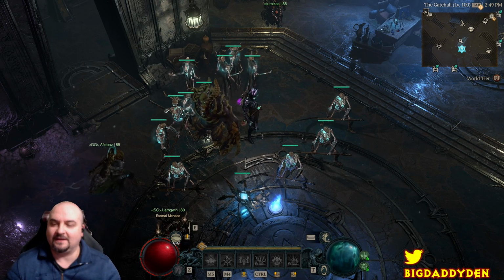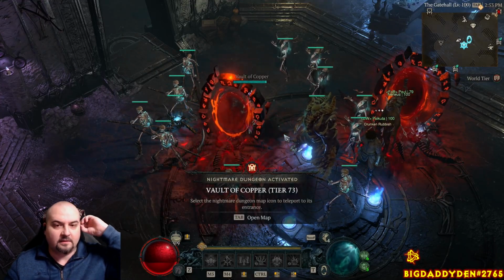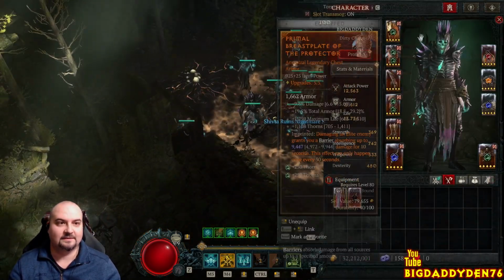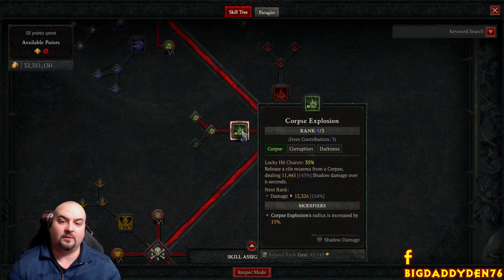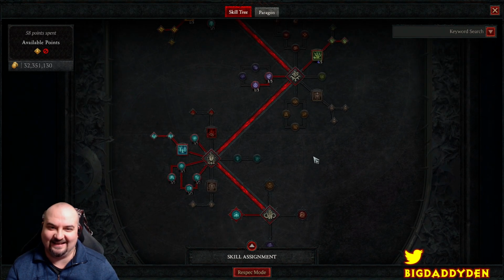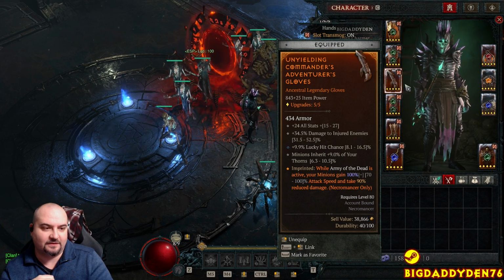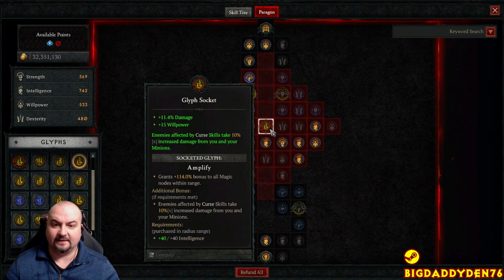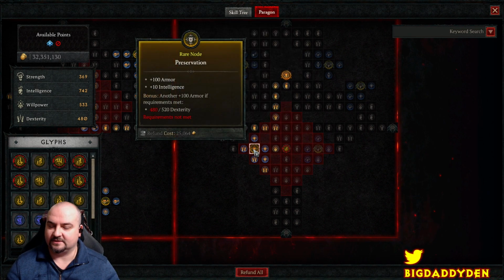THORNS SUMMONER ! Necromancer Diablo 4 S3